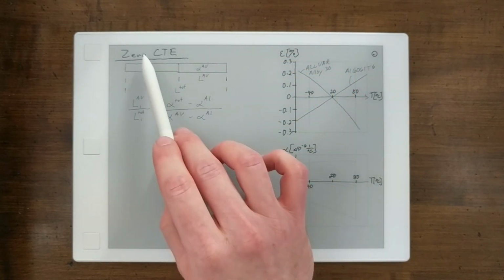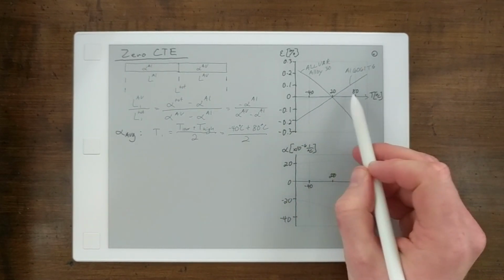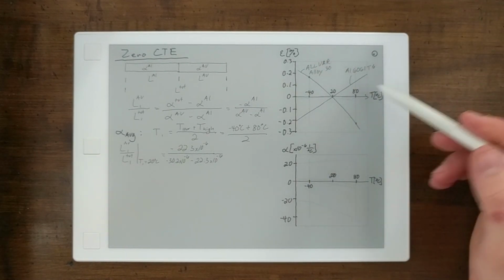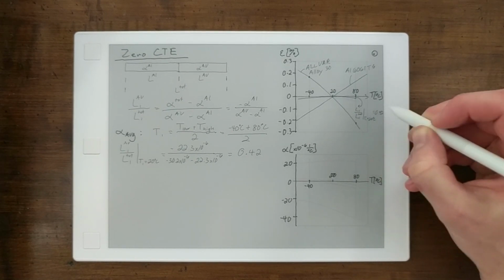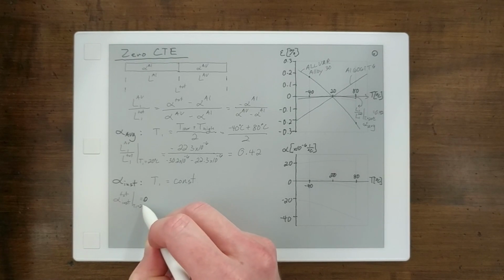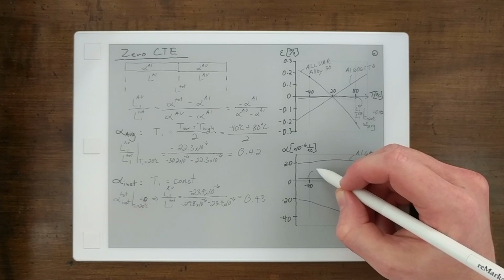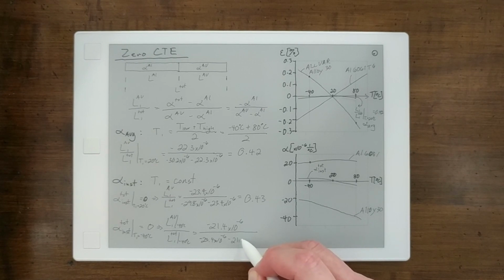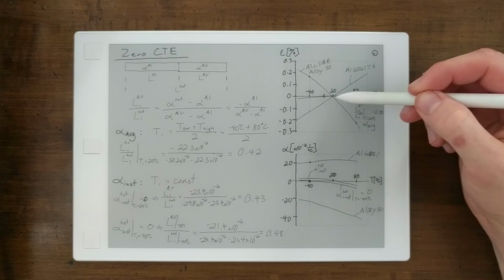Achieving Zero Thermal Expansion with ALLVAR Alloys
Zero thermal expansion tuning is achievable with ALLVAR Alloy 30 and positive thermal expansion material. On top of this, a coefficient of thermal expansion can be chosen at a temperature or temperature range to suit the needs of your project. Take athermalization of optics into your own hands. athermal thermal expansion optomechanical engineering.

Visit ALLVAR's website if you'd like to learn more about the only Negative Coefficient of Thermal Expansion Metals in the World: